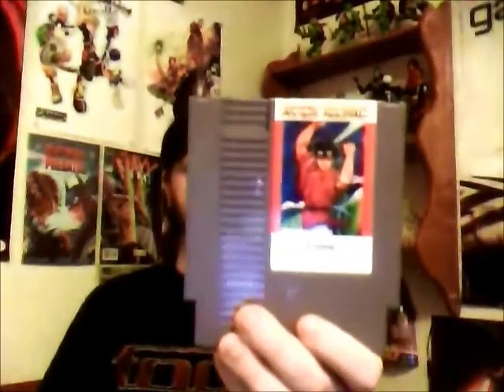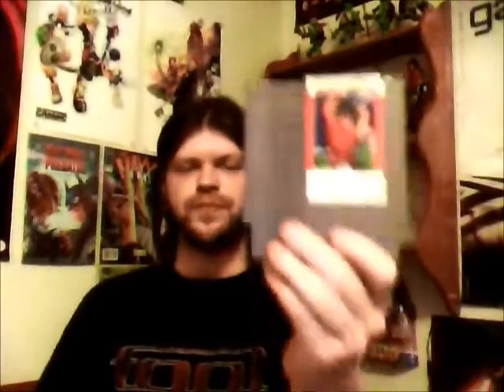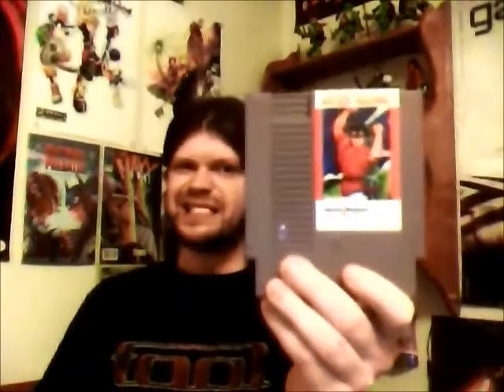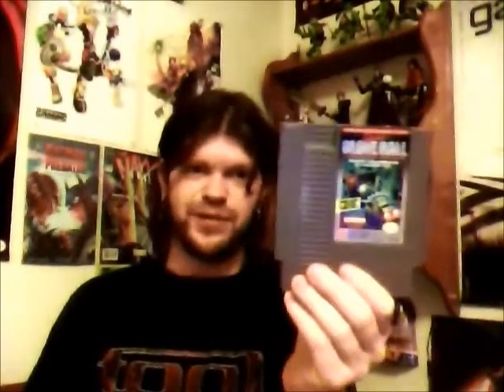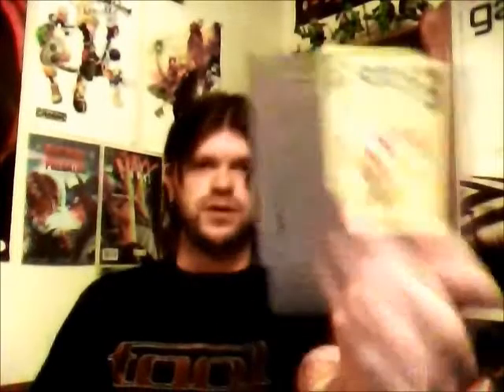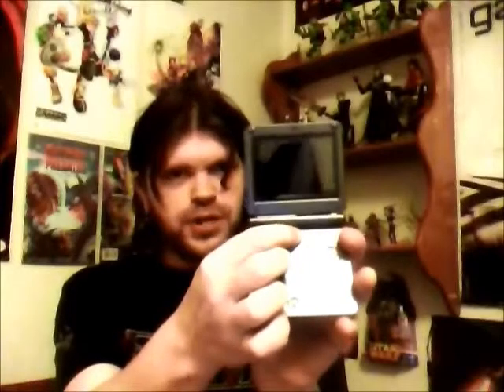Jay's Recent Pickups 2/7/2012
Just a few items that I was able to get.